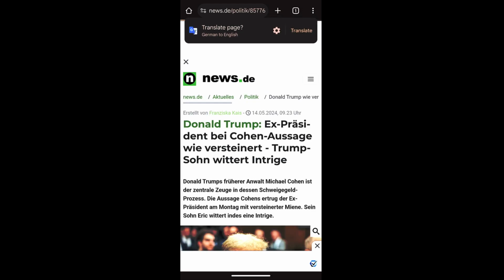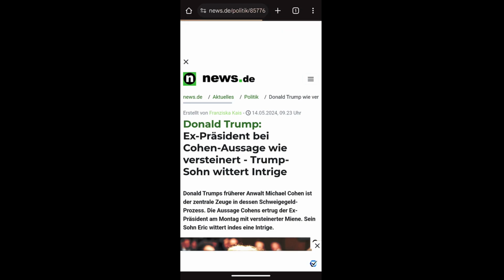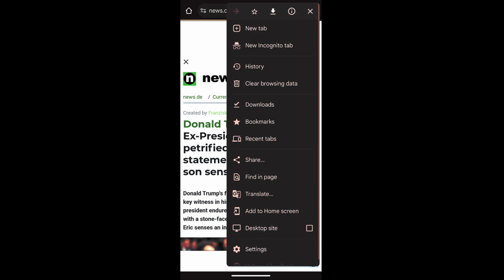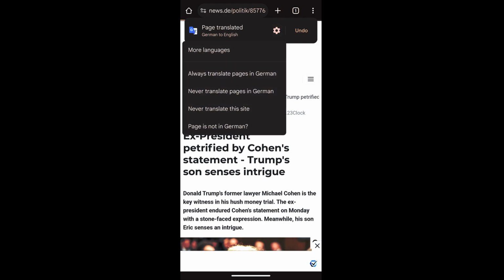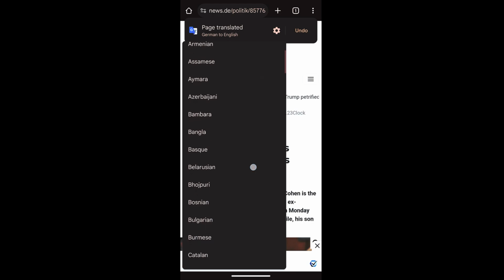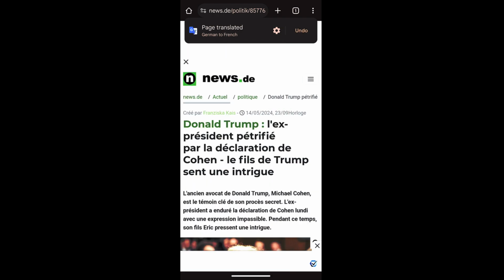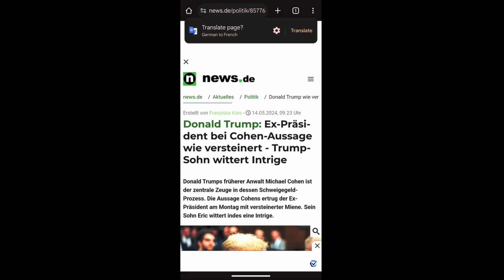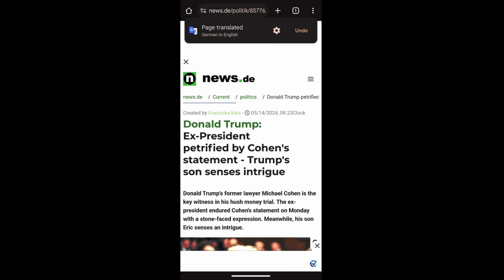How to Translate a Page Content or Text in Chrome on Android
In this tutorial, I have shared steps to translate the page content or text in the Google Chrome app using the built-in Google Translate feature on Android devices. You can choose to translate the page language to your desired from the available list.

There is an option to auto-translate the page into your known language when the Chrome browser detects any foreign language.